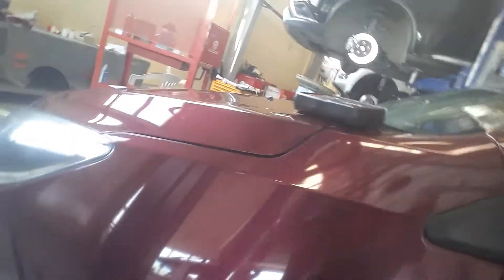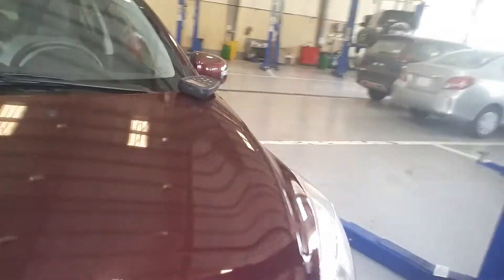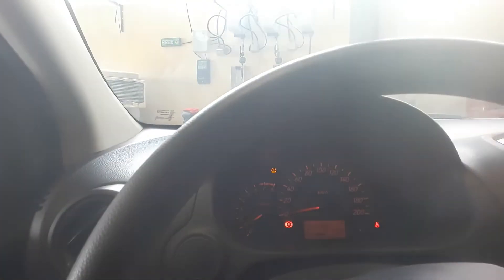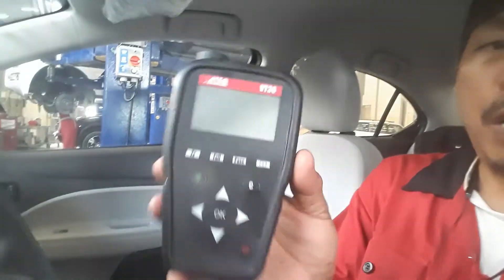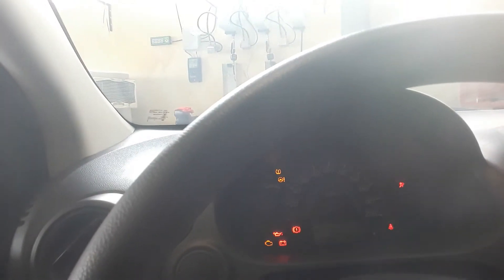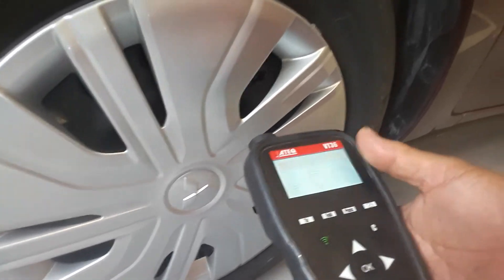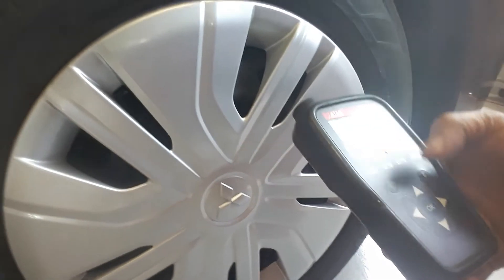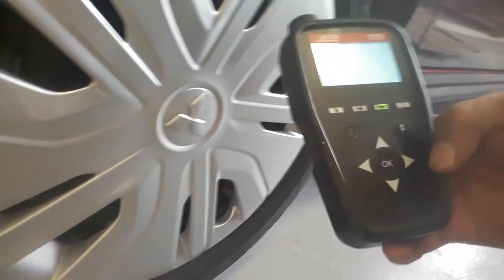mitsubishi(attrage) technical info.(TIRE BLINKING)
ofw saudiariyadh mitsubishi digz channel# automobileindustry# tesda philippines